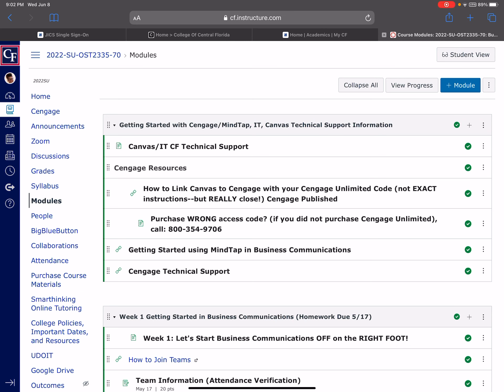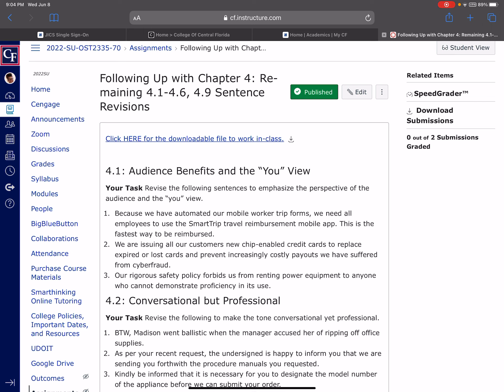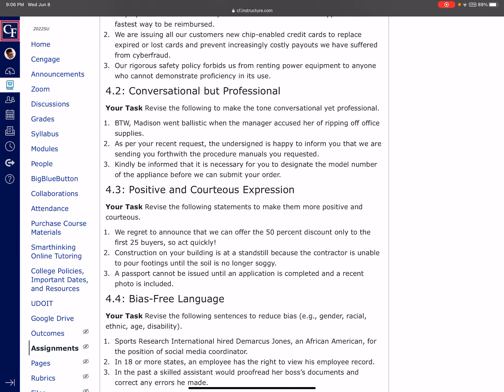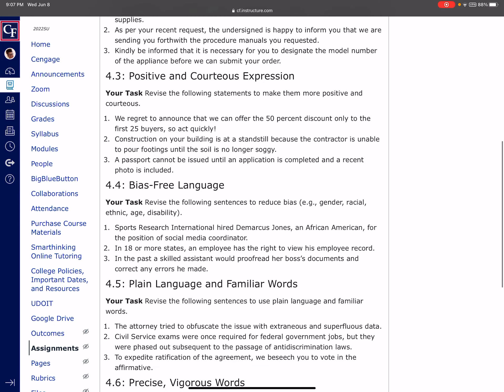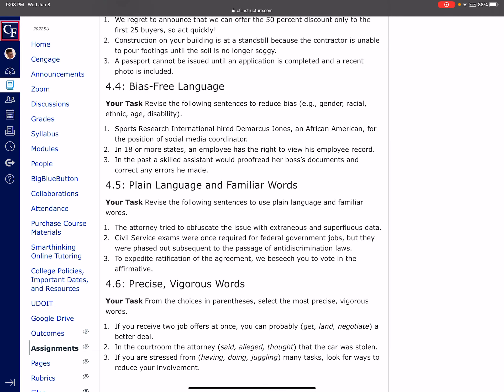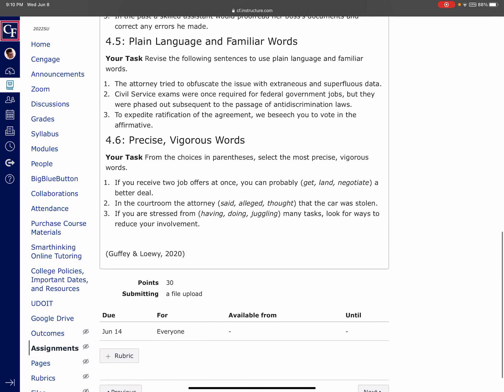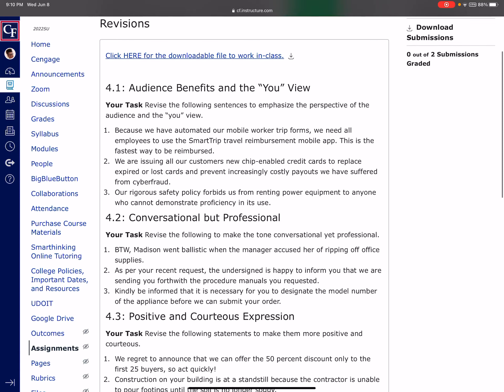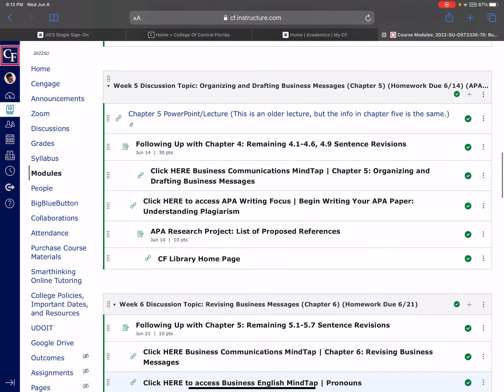Instructions for Week 5 (The focus is helping you with the Follow Up with Chapter 4 Assignment. )